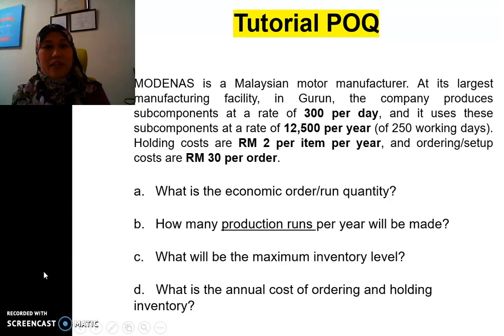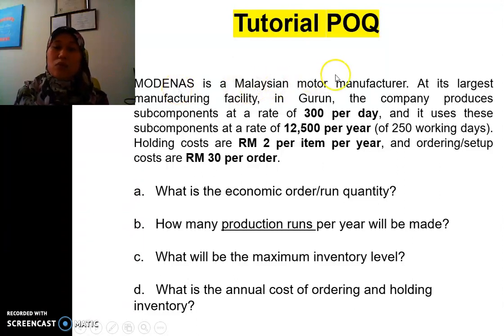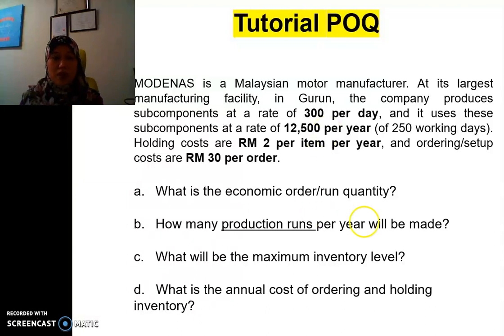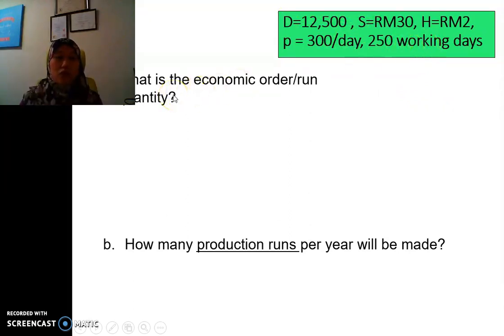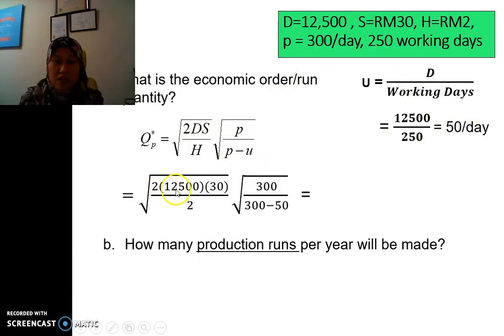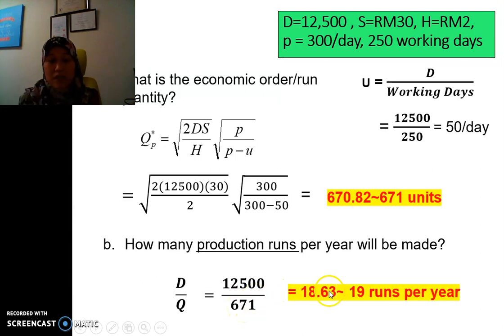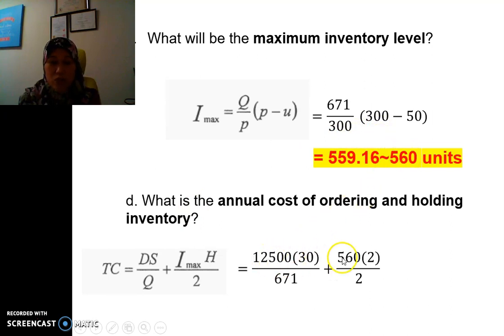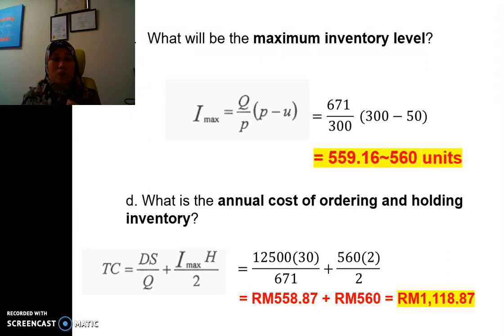MEM375 Chapter 7 Material Management POQ - Production Optimal Quantity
Modenas Example